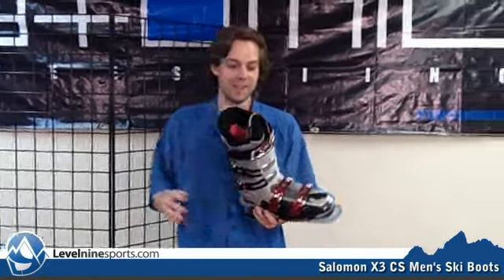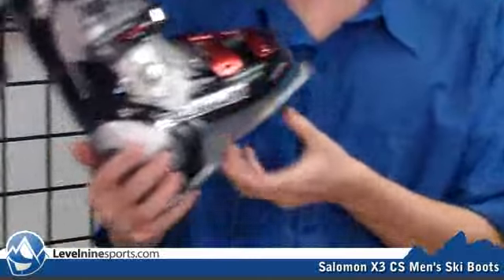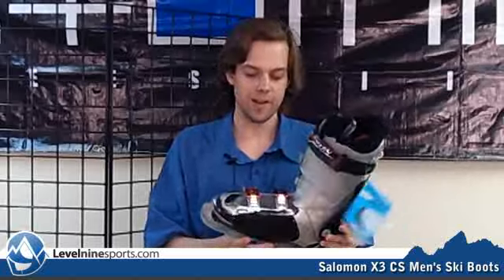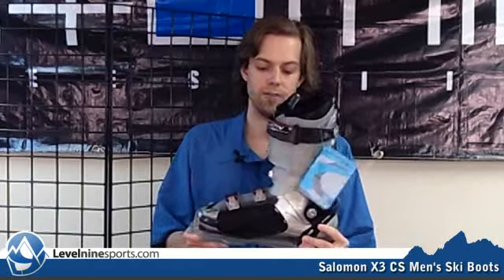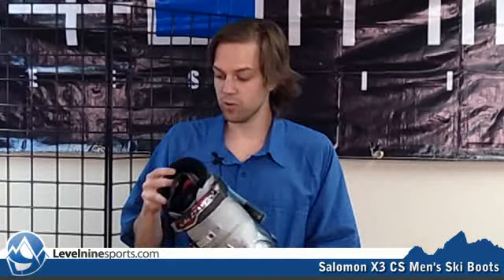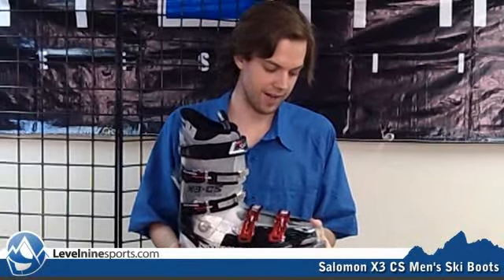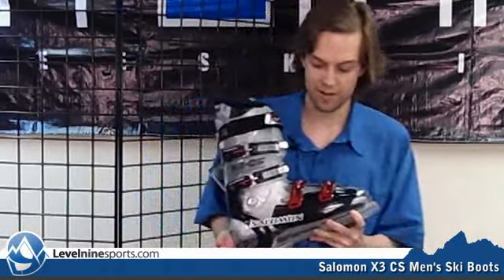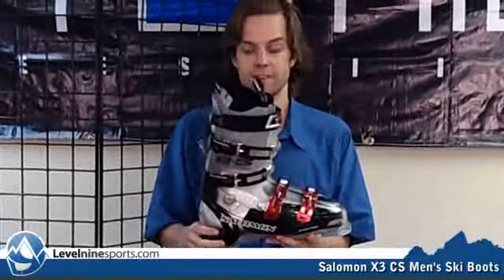Salomon X3 CS Men's Ski Boots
Salomon's X3 CS is a badass. The see-through shell reveals a chrome liner underneath, and it says the word 'custom' about 16 times throughout the liner and shell--thats how you know its good. Jokes aside, the scoop on this one is that its a 100flex, 98mm wide last, at least thats how it is out of the box. The shell itself has been pre-designed to be widened on either side of your instep, and most people estimate that the shell itself widens out to about 106mm at its most flared. And thats pretty damn comfortable for a boot like this. If you ski a lot, and want really sexy boots, give these a look.